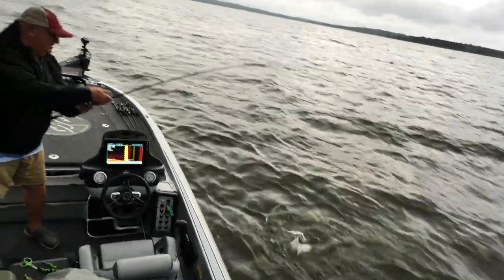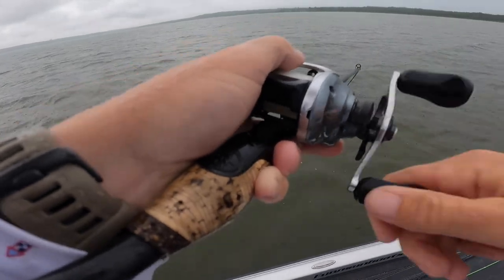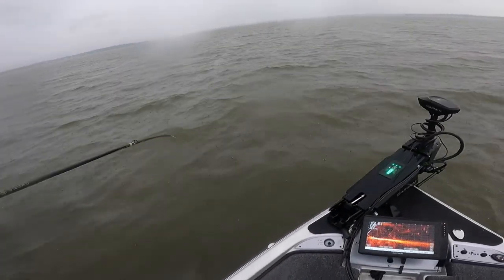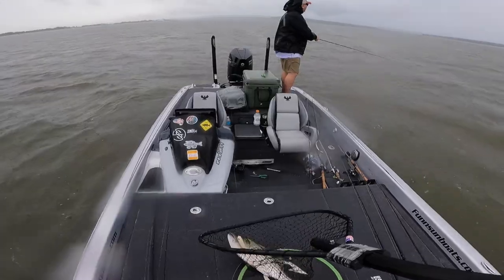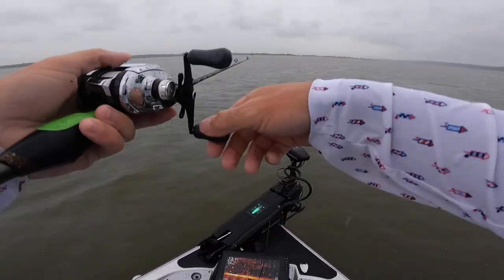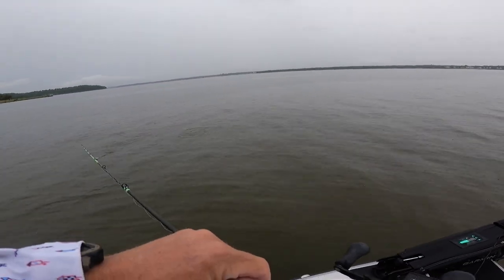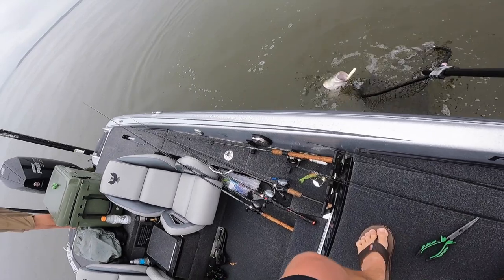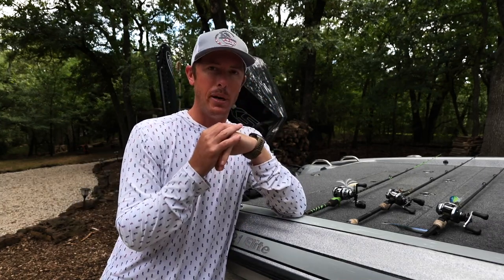Insane Topwater Bite! Cold Front Feeding Frenzy!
→ Sign Up for MTB for as low as 10$ - Use Code MONDO

During a summer cold front, the striper and white bass went into an insane feeding frenzy that lasted for hours making this the best topwater sure fishing session I've ever had!